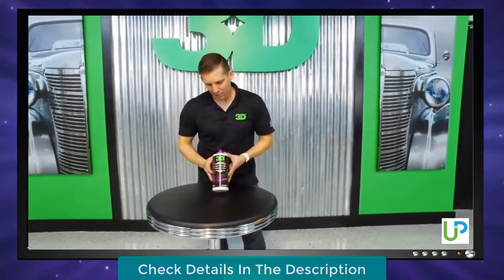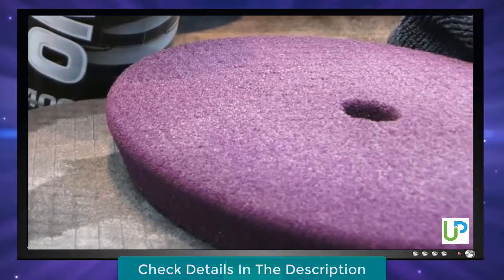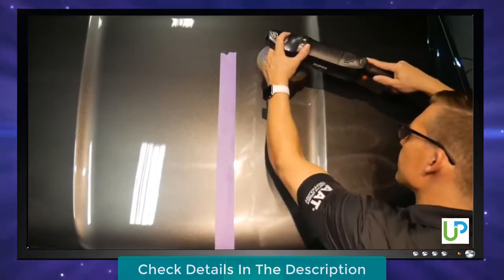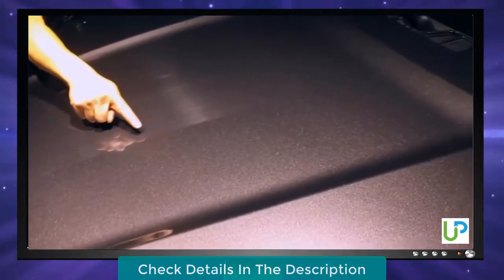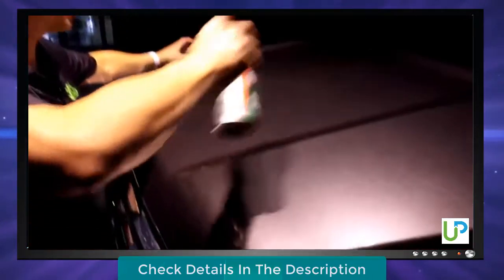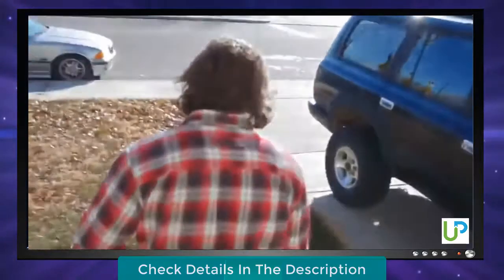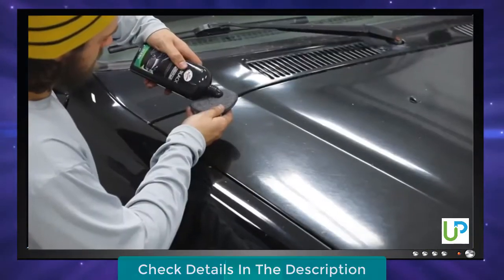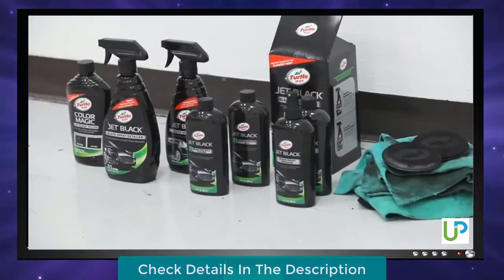Best Car Wax in 2021 - Top 6 Car Waxes Review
Links to the best car waxes we listed in today's car wax review video:
1. Meguiar's G7716 Gold Class

2. HD Speed All in One Polish/Wax

3. Shine Armor Fortify Quick Coat

4. Meguiar's G18309 Ultimate Fast Finish

5. Turtle Wax T-3KT Black Box Kit

Today, we reviewed the 5 best car wax that you can buy this year. I made this list after testing many different cameras and i ranked these based on their price, quality, durability and more.